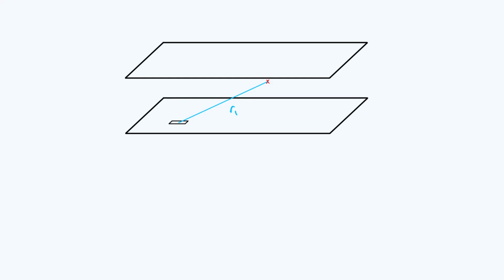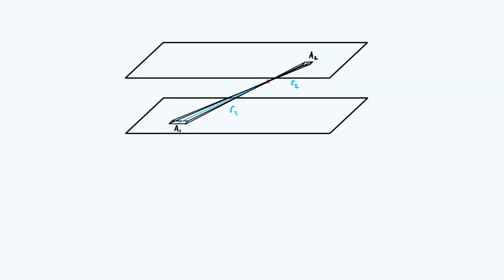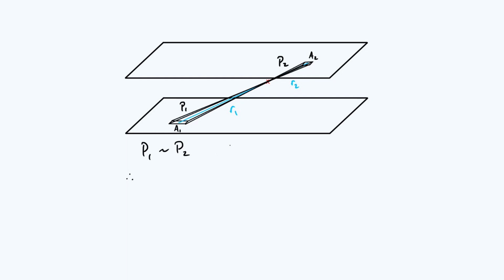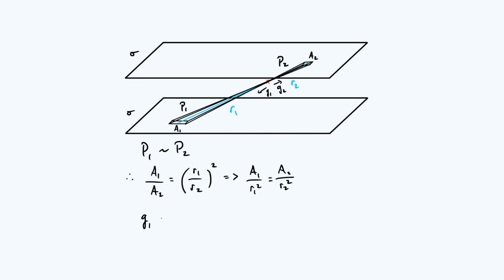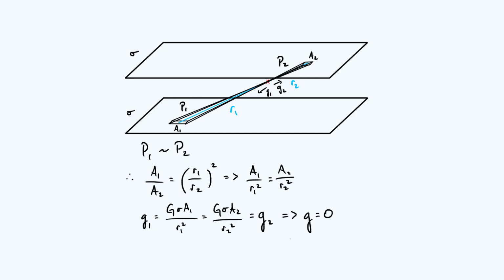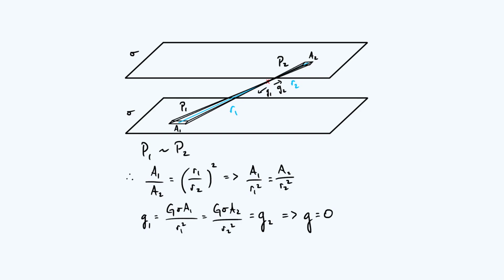Why is there no field between infinite massive slabs?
Understanding why the gravitational field between two infinitely large uniform massive slabs is zero, using only some geometry and the inverse square law.